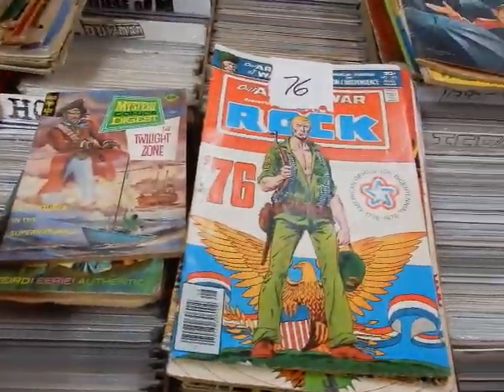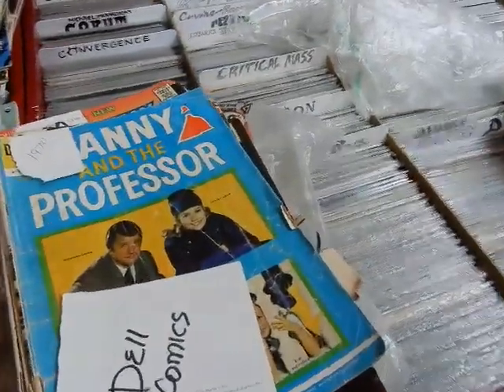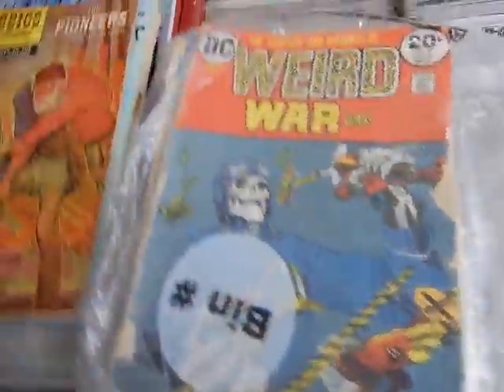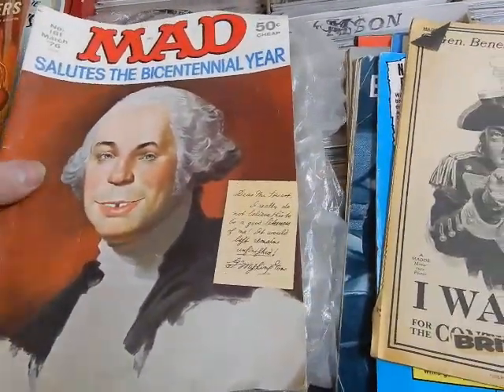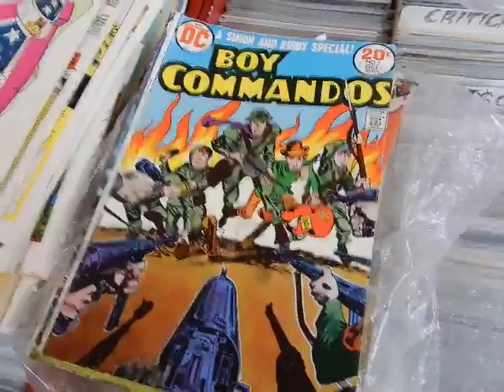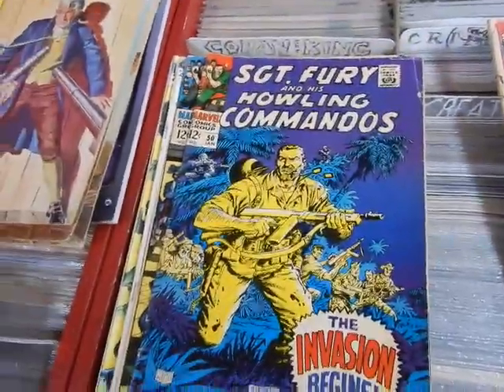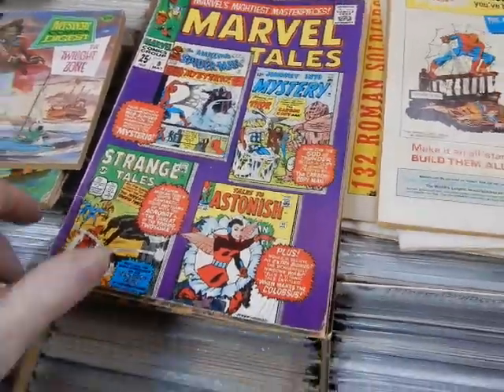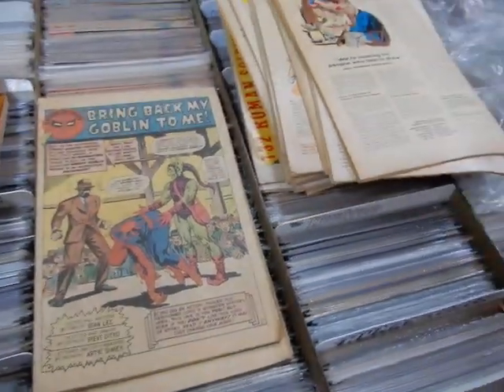New 60's/70's Collection 3/22/21 1st John Buscema Jim Steranko @ JC'S Comics N More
jimsteranko​ sgtfury​ ourarmyatwar​​​ sgtrock​ johnbuscema​ ironman​ backthecomeback​​​​​​​​​​​​​​​​​​​​​​​ This is video 887 New collection bought 3/22/21 @ JC'S Comics N' More: Your Pop Culture Super-Store 6725 W Central Ave Toledo, OH 43617 , e-mail & Follow JC'S on Instagram @ jcscomicsnmore.